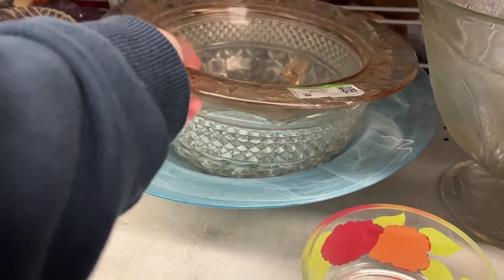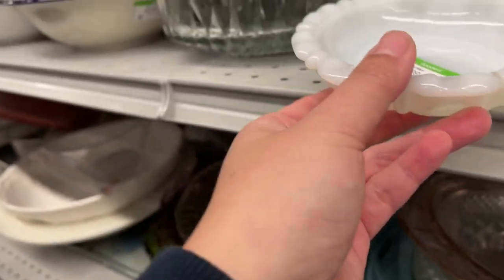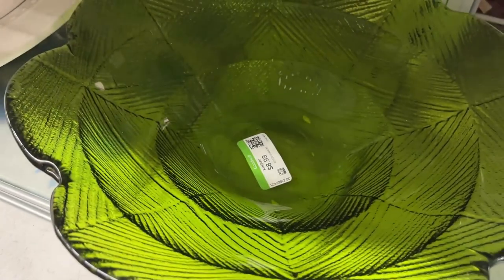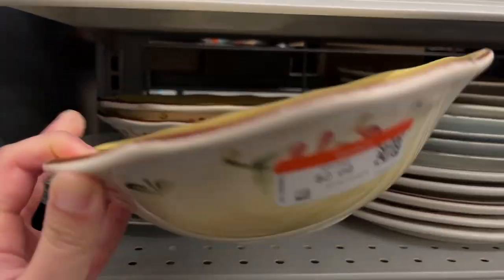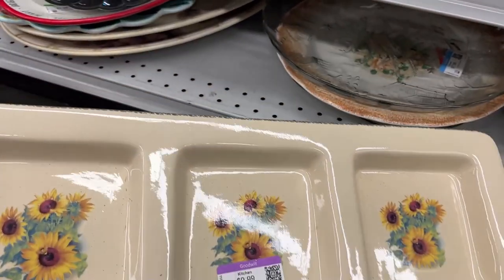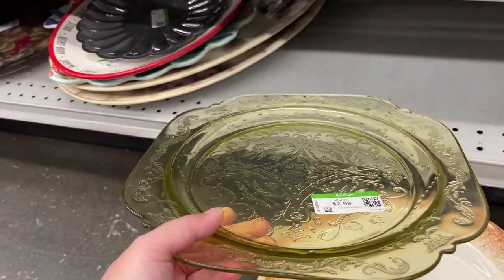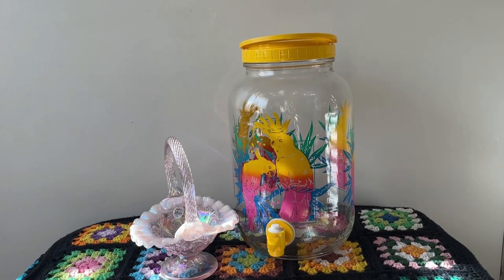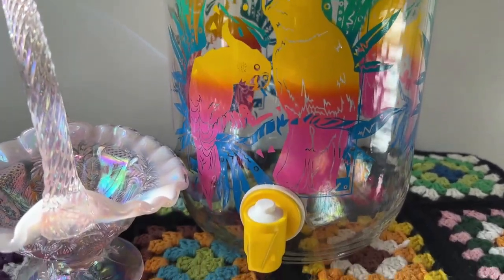GOODWILL OC California thrift shop with me for beautiful vintage and useful items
Come along on my thrifting adventure in OC California for amazing cool fun vintage and useful items. I'll show/ share with you all the great items I find for great prices. You will see all kinds of items such as vintage/antique collectables, kitchenware, glassware, hardware, art, decor. You can find decor for all theme at affordable prices for mid-century modern, country farmhouse, modern, eclectic, grandmillenniel, beach, resort.

About:
I'm not a reseller. I don't buy everything I find, only items I collect, decorate with, and need. I thrift for fun and for love of quality vintage items.